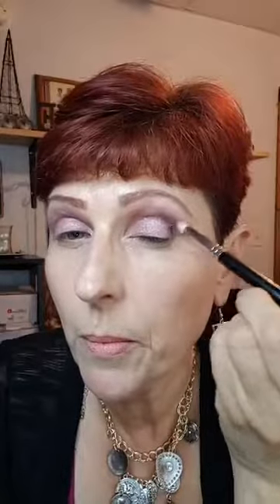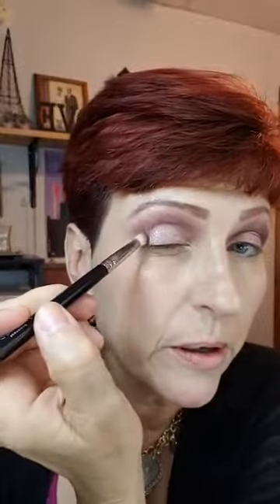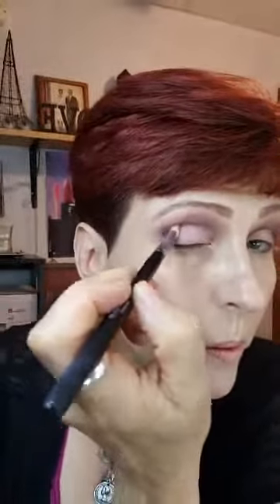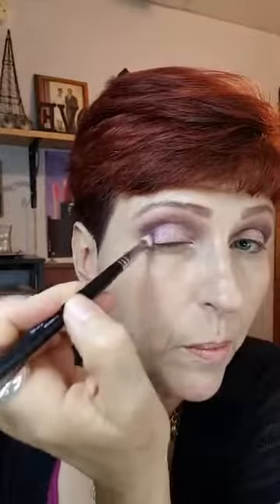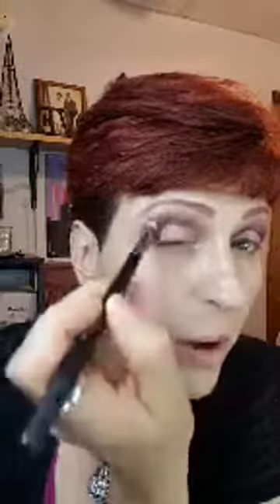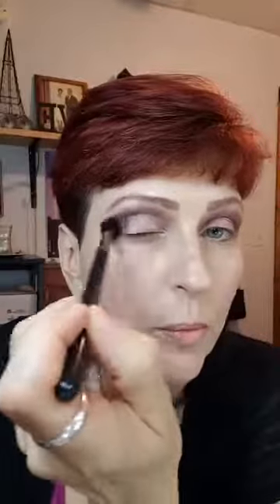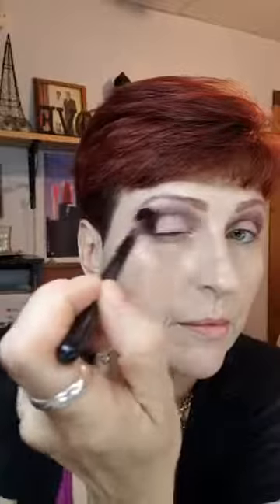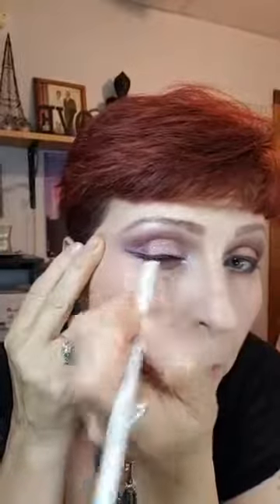I'm back... Full face makeup